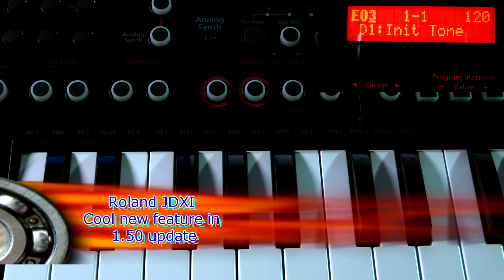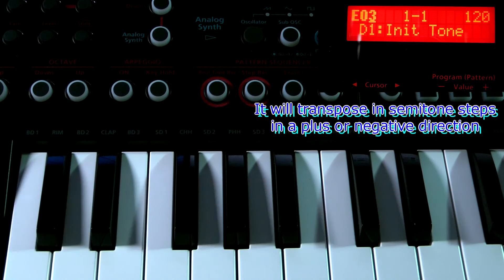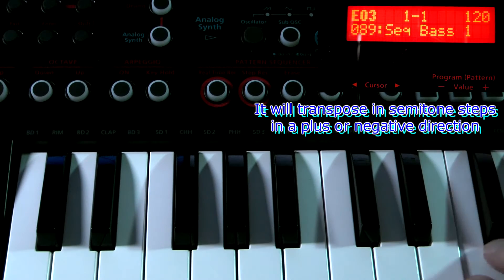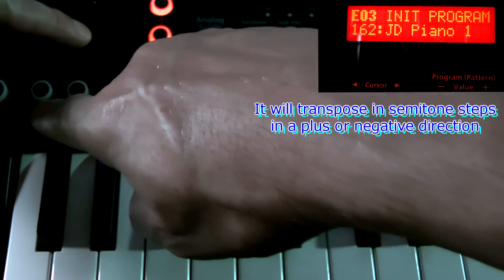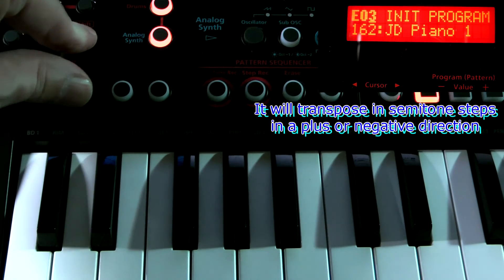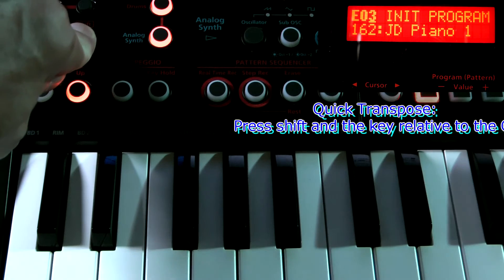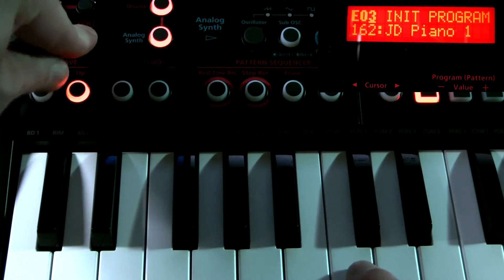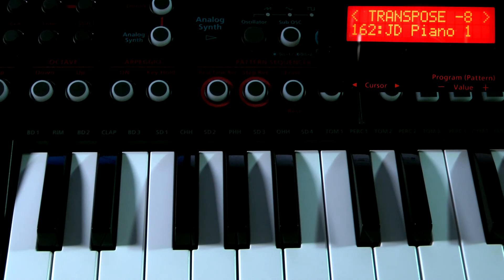JDXI Update 1.50 new Feature 3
This video will show you how to use the transpose feature of the new Roland 1.5 update.